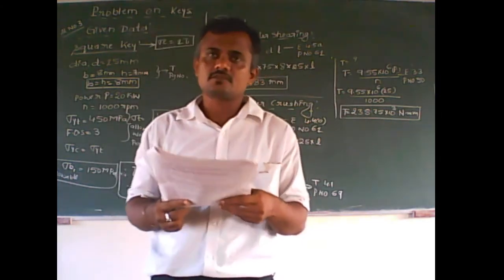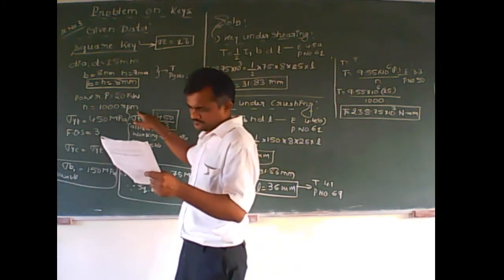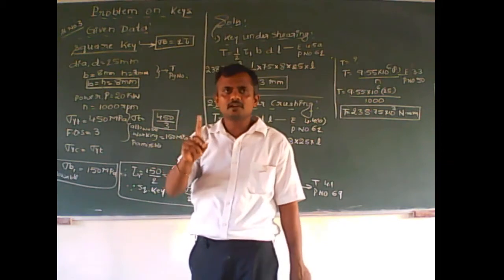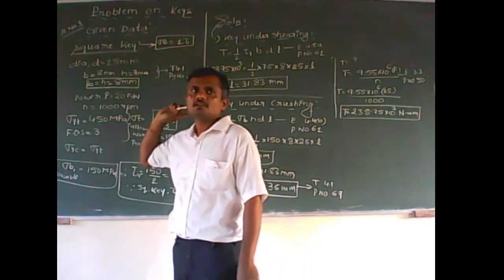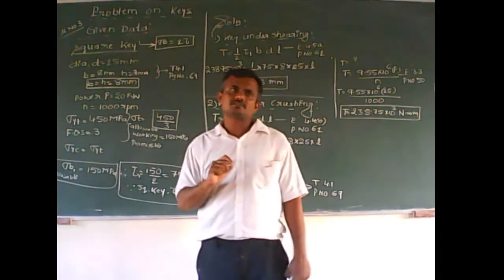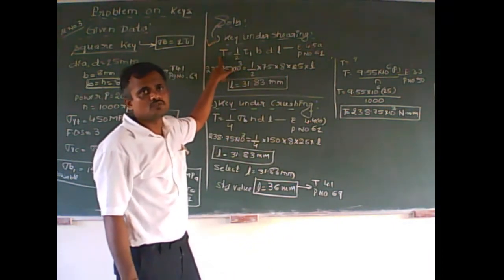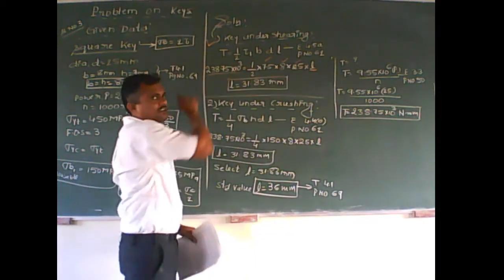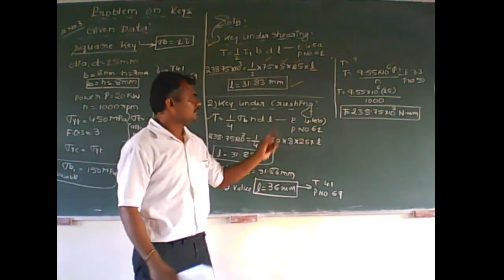Problem on Key, Part 3 for Diploma Mechanical & Automobile Engg. subject Machine Design.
Design a square key for a gear shaft of diameter 25mm, 20KW power at 1000 rpm is transmitted from the shaft to gear. The yield strength of key material in tension is 450 MPa and factor of safety is 3. The yield strength in compression can be assumed to be equal to the yield strength in tension.